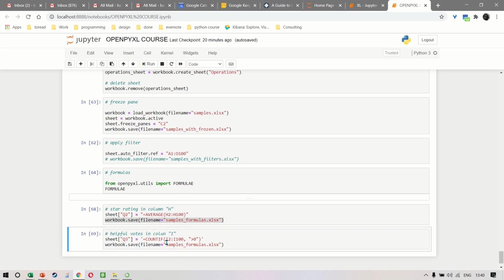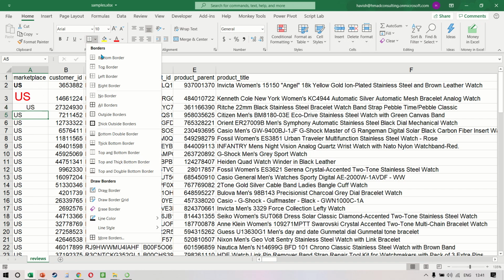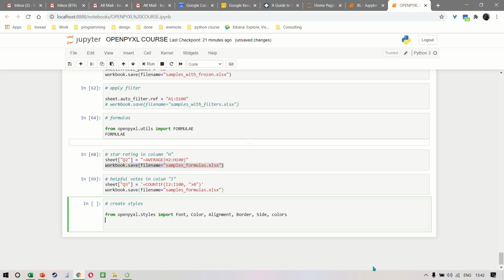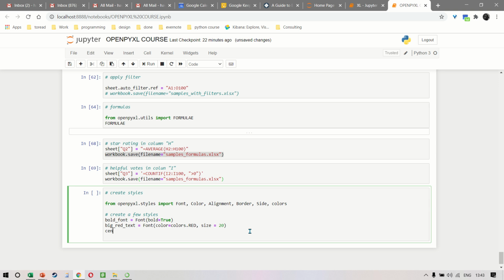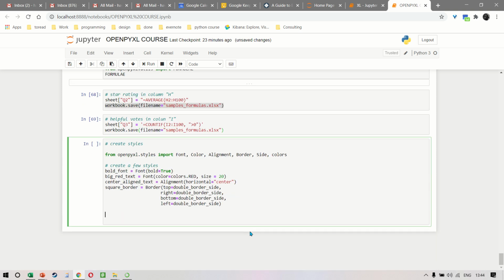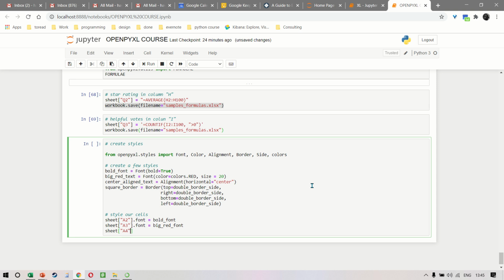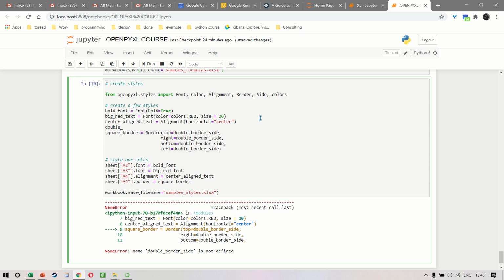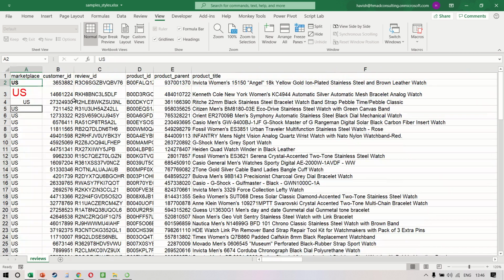FORMATTING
40 Under 40 Analytics